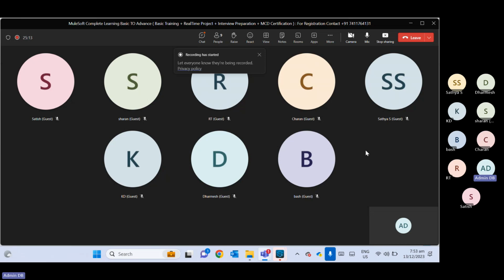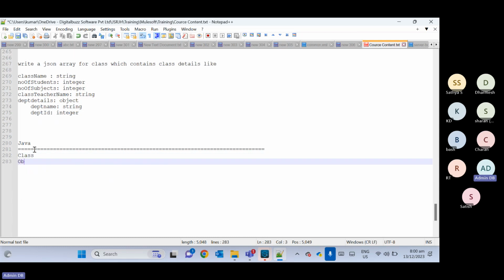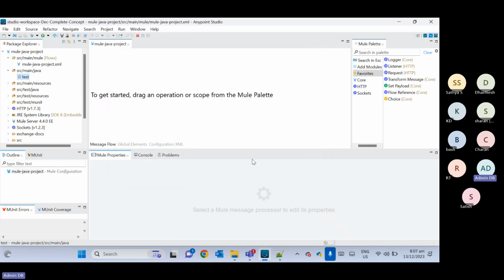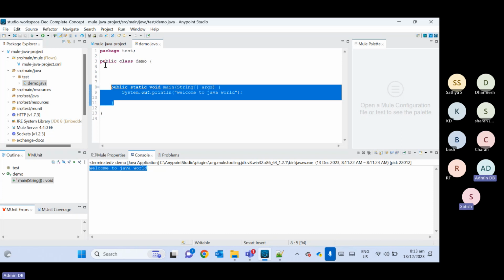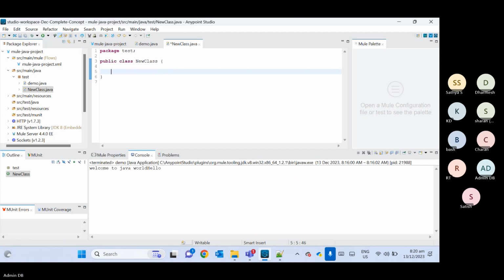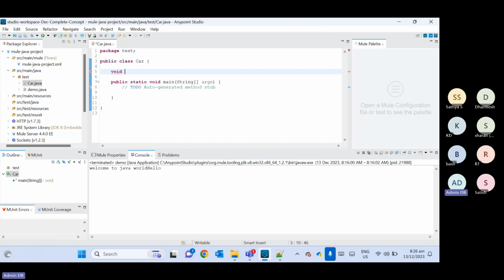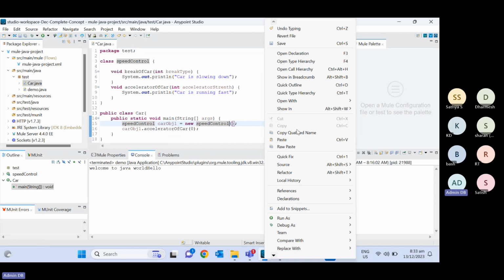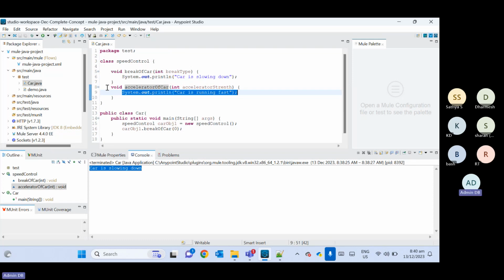PART 01 : SESSION 06 : MULESOFT BASIC : MULESOFT COMPLETE CONCEPT